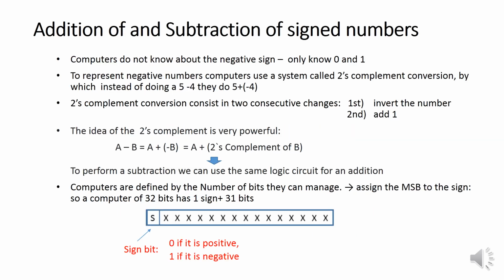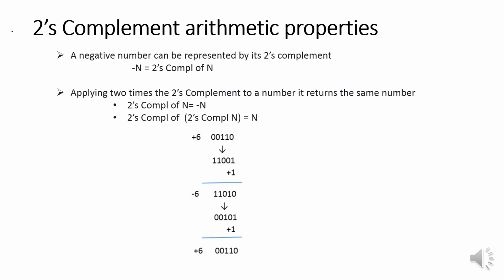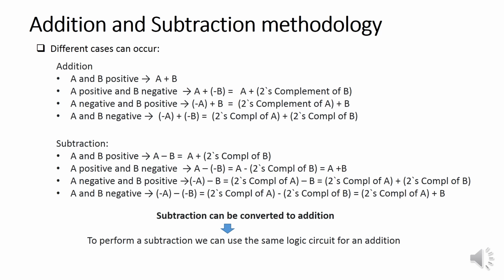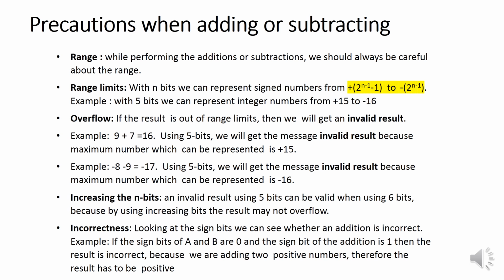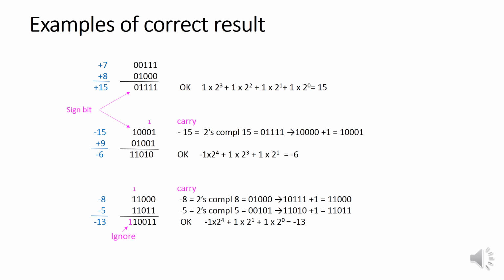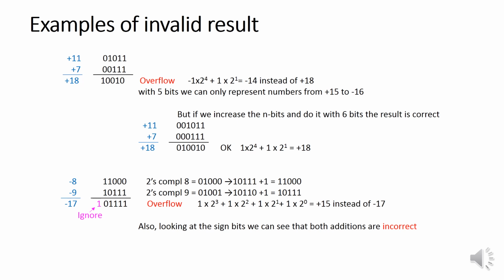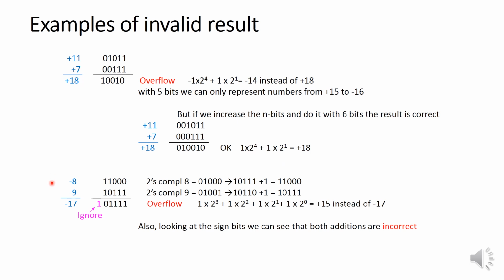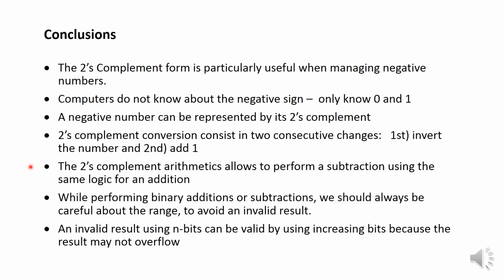Binary addition and subtraction using 2's Complement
In this video we will explain how to take advantage of the 2’s Complement form to make the addition and subtraction  of signed binary numbers.
The  2’s Complement form is particularly useful when managing negative numbers.
In the following explanations it is assumed that you have practiced the content of our previous video entitled “1's complement and 2's complement” where the conversion methods are explained.